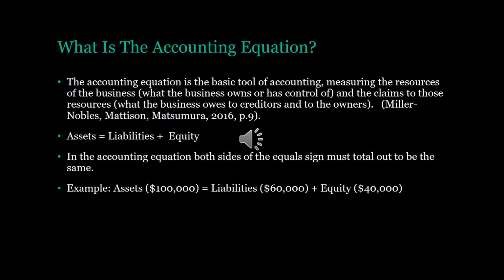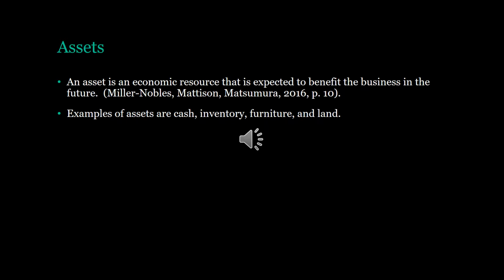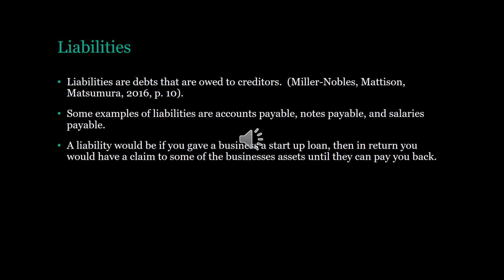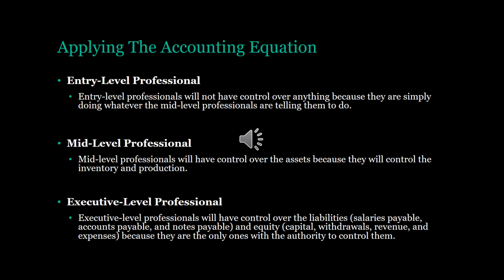The Accounting Equation